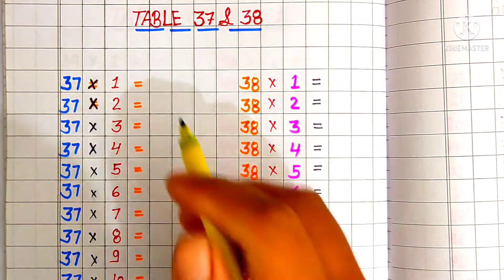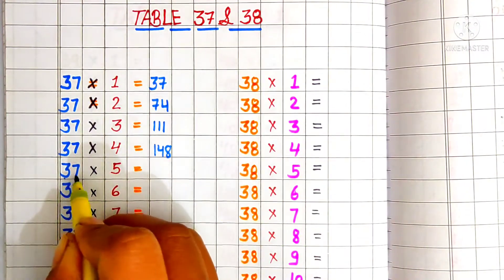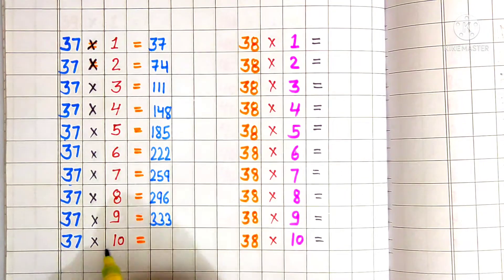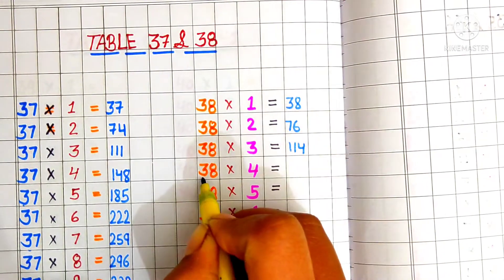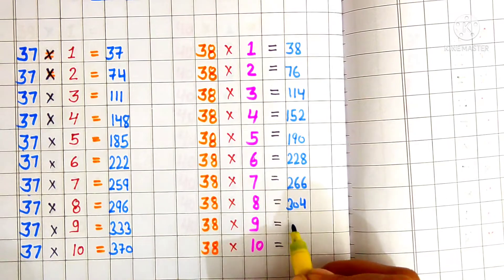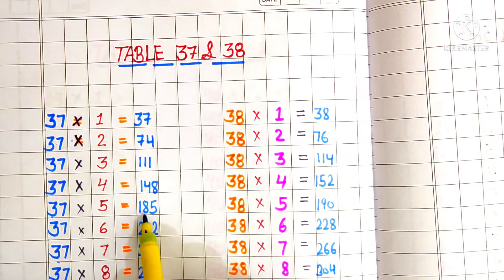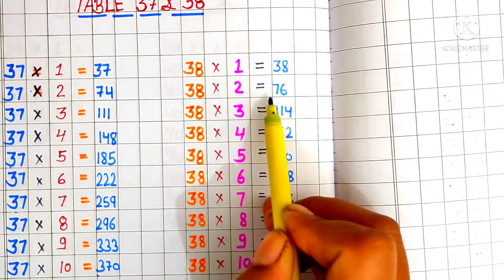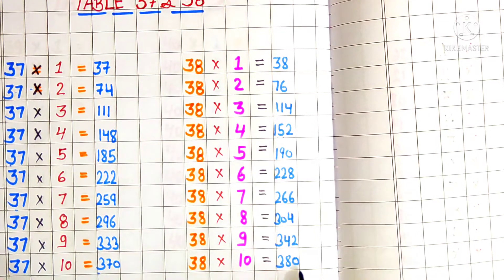table of 37। learn multiplication table of 37। table of 38। 37 ka table। 38 ka table। Maths tables।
hello everyone.
 today we learn table of of 37 and 38 in English.
maths tables.
37 ka pahada. 38 ka pahada.
37 ka table. 38 ka table.
learn table of  37 and table of 38.
tables tables.
tables.
educational videos.
learning video. learn 37 times table.
 Learn 38 times tables.
Table.
Pahada.